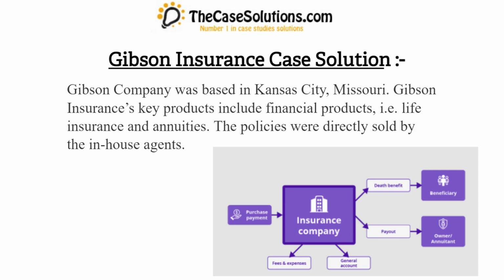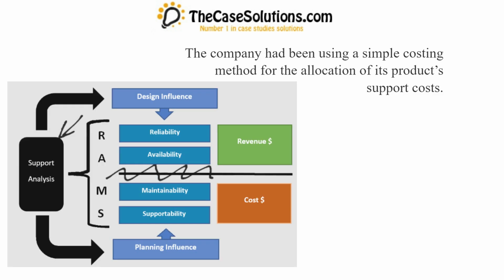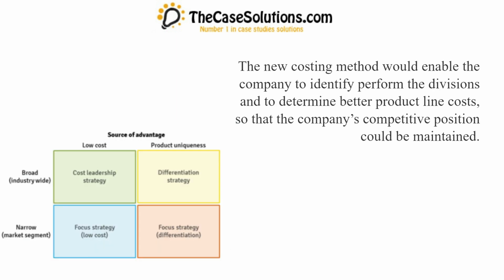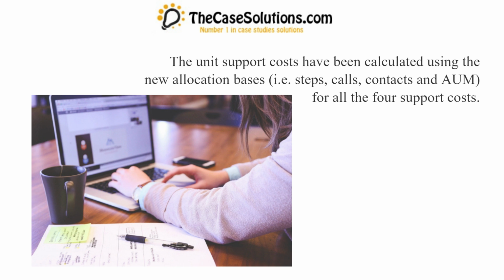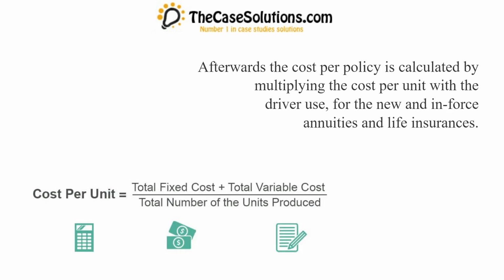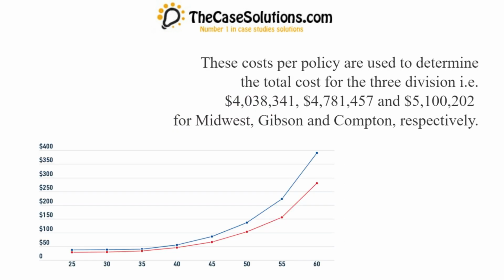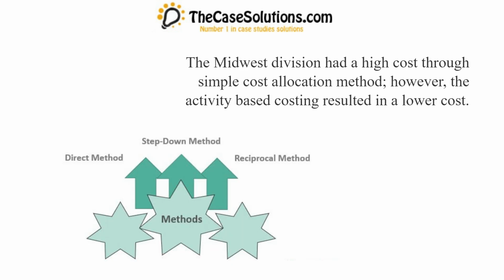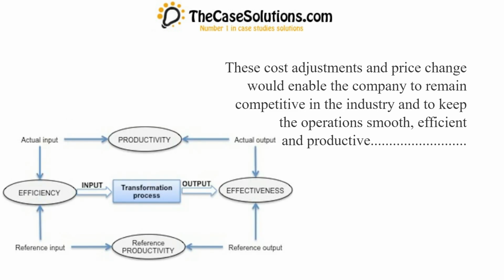Gibson Insurance Harvard Case Solution & Analysis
This Case is About: Gibson Insurance Harvard Case Solution & Analysis
We Are Here:
★ Guaranteed 100% Plagiarism Free Work
★ 24/7 Live Support
★ 100% Passing Guaranteed
★ Unlimited Revision
★ 1500+ PhD Writers